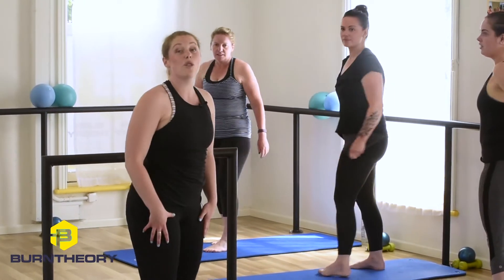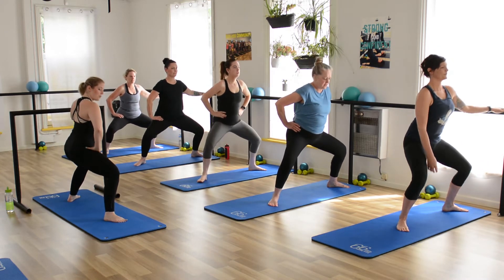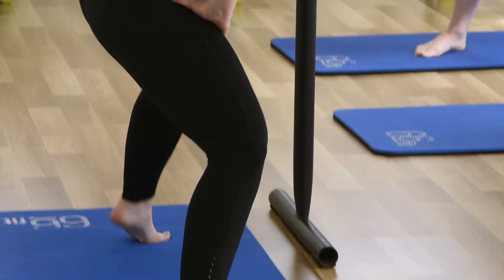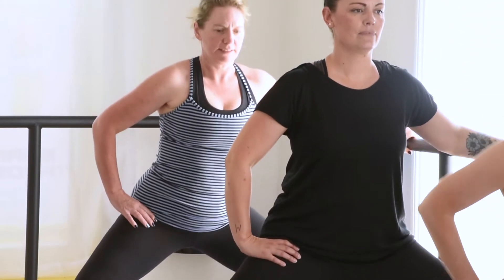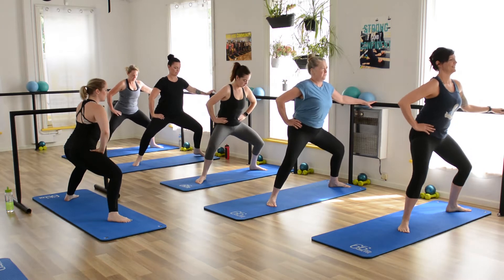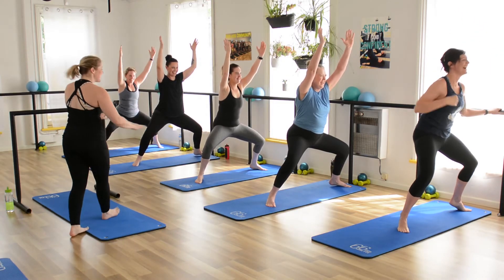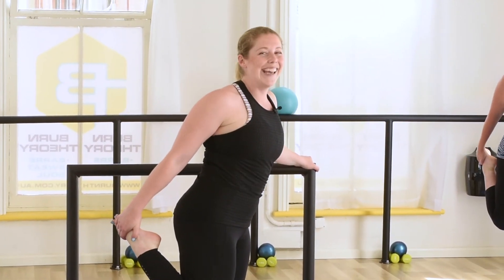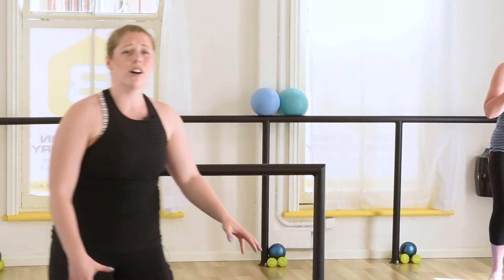Leg Workout - Barre Fitness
A shakey leg set for those pins! Barre leg sets are designed to fatigue the entire leg area, and strengthen without the bulk. Crank some music and follow along!